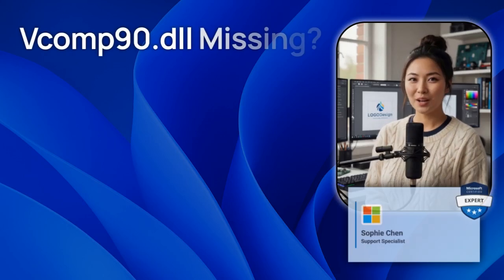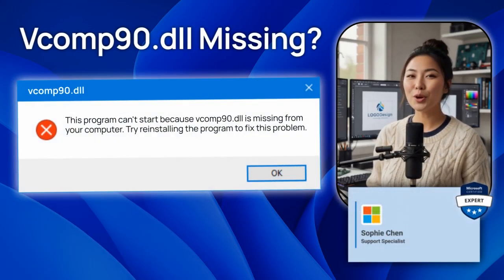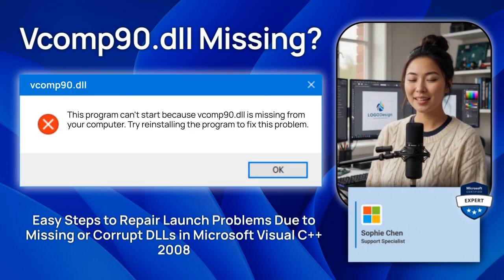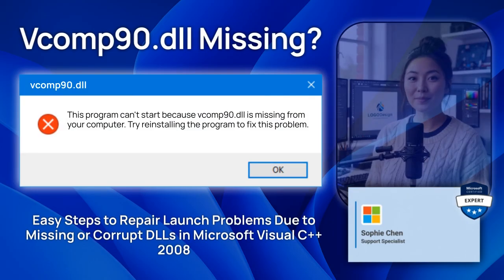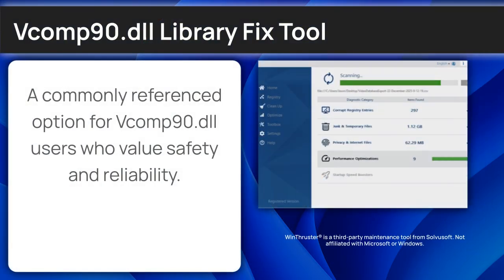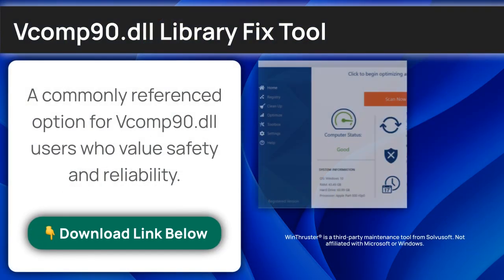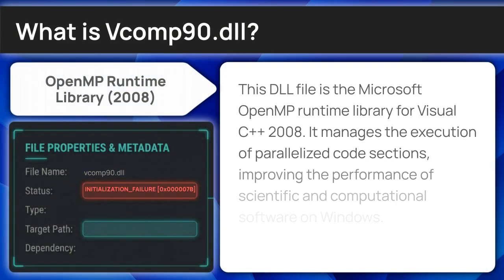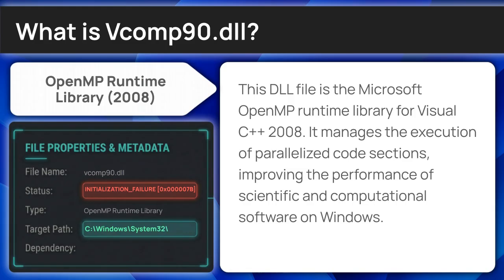How to Fix Vcomp90.dll Corrupt or Missing [SOLVED]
Why does Windows complain about Vcomp90.dll at startup? At a basic level, Vcomp90.dll is a DLL that supports Microsoft Visual C++ by handling reusable system instructions.

This DLL file is the Microsoft OpenMP runtime library for Visual C++ 2005. It provides the essential routines for parallel programming, enabling legacy applications to utilize multiple CPU cores for processing tasks.

Vcomp90.dll works as a Runtime DLL built on the OpenMP Runtime Library used by Microsoft Visual C++. I’ll outline standard troubleshooting methods that are often effective for this issue.

Timestamps:

00:00 - Context
00:18 - Review the vcomp80.dll library information
00:39 - Resolving missing files associated with vcomp80.dll
00:57 - Rebooting to reinitialize system files
01:15 - Choosing reliable download sources
01:31 - Additional troubleshooting references